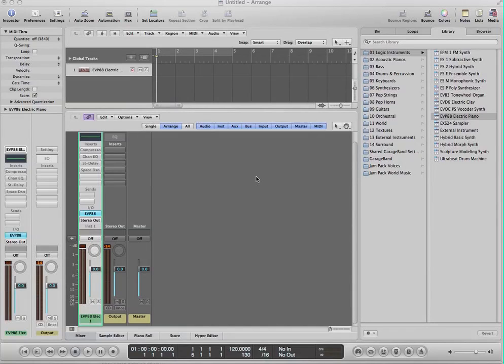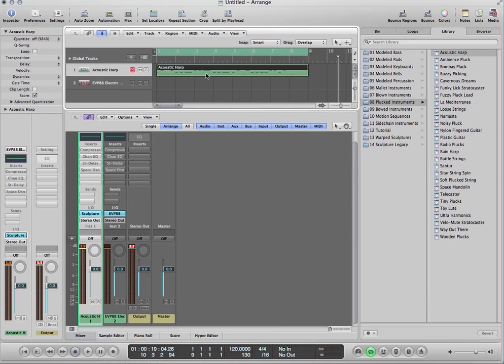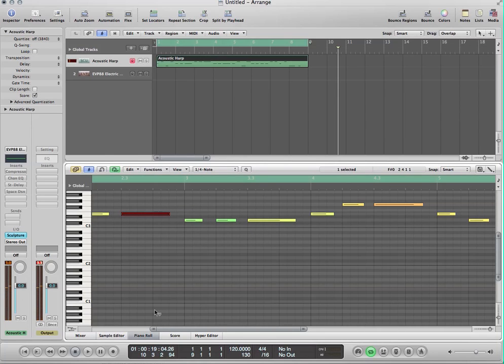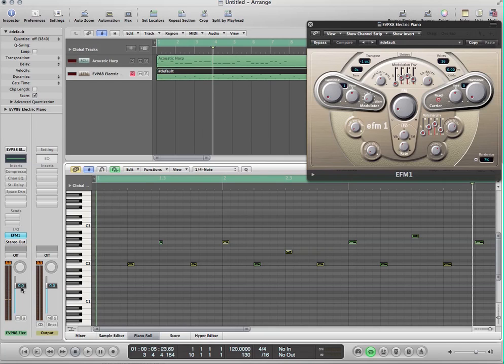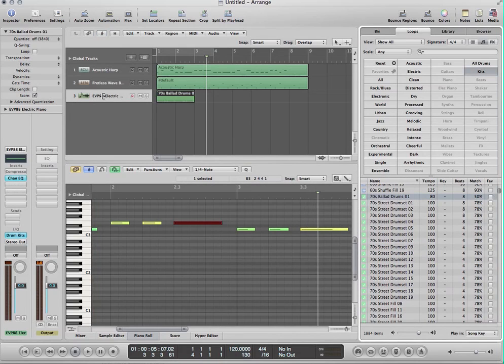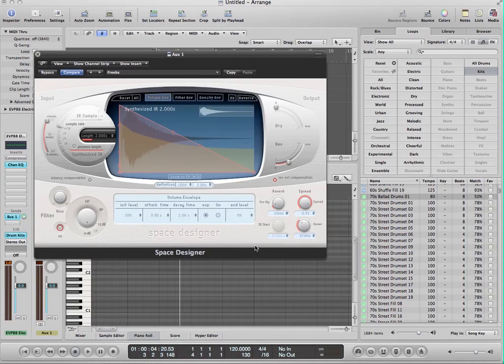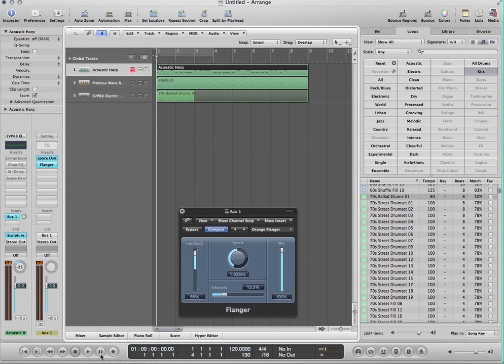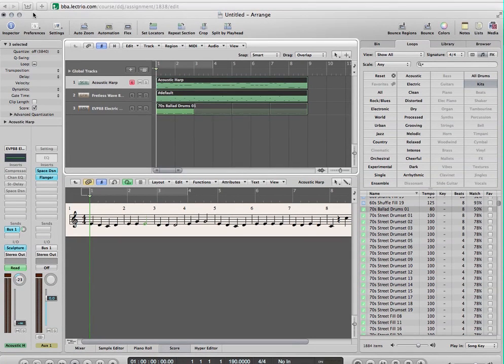Playing with MIDI in Logic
BBA Tutorial on LOGIC FUNCTIONS